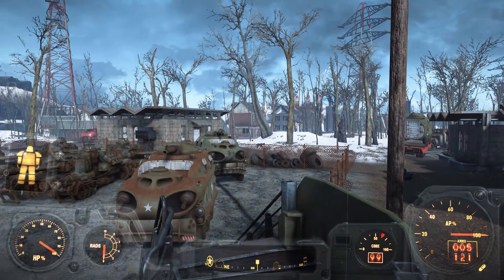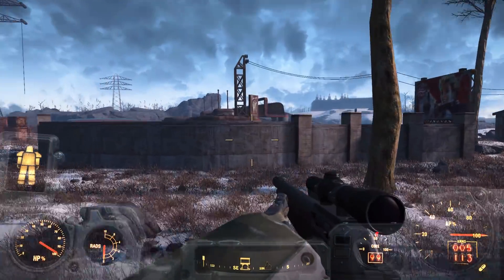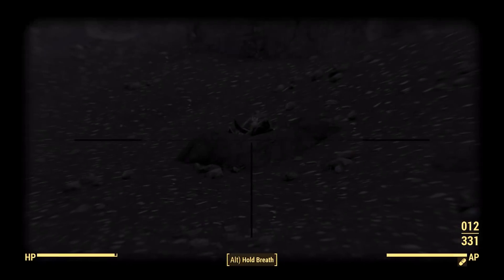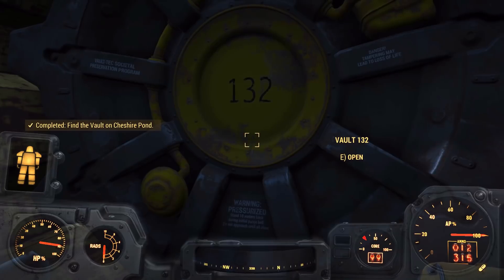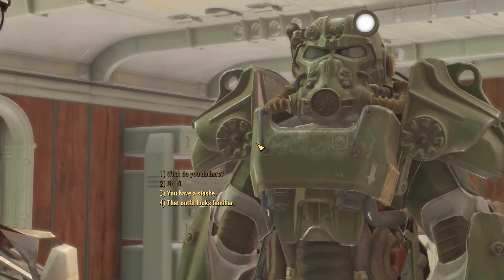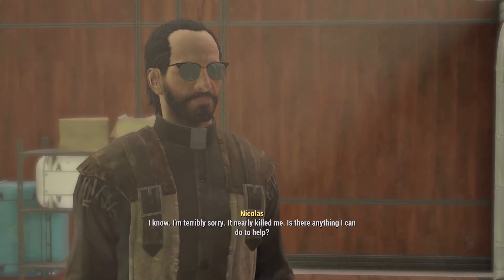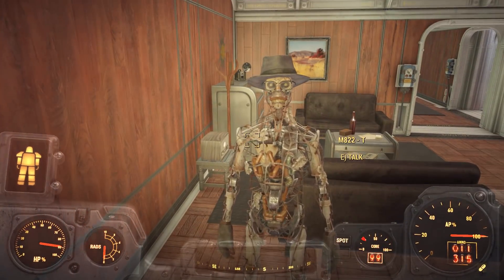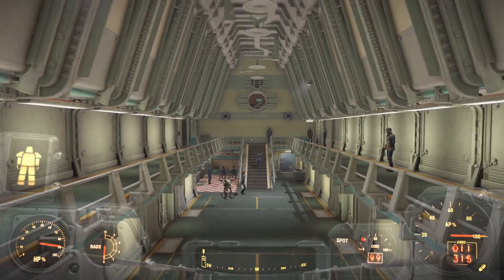Fallout: Northern Springs - EP15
Join me as I check out the DLC sized mod Northern Springs where we not only have a whole new world space to explore but new quests to play and characters to meet.  How will I fair in these new fights, find out